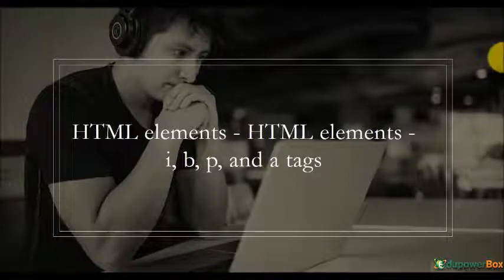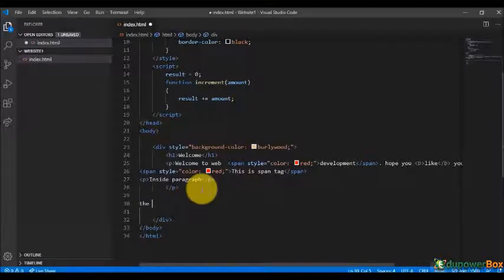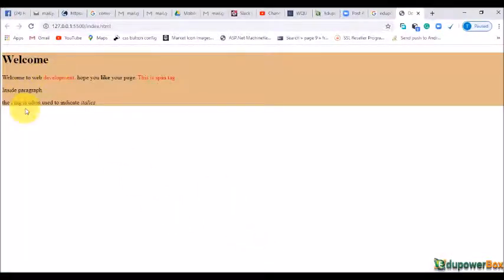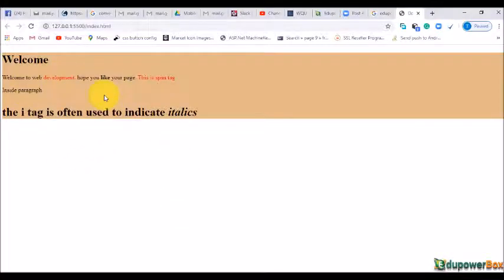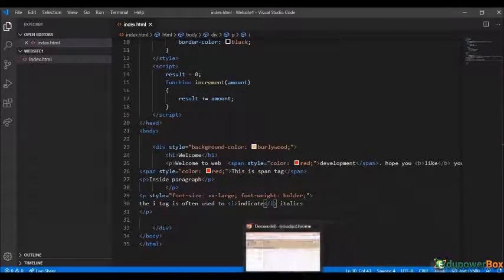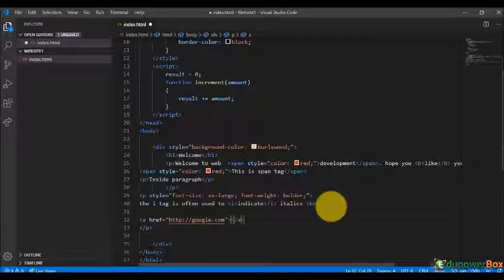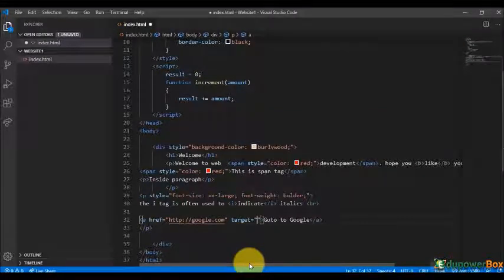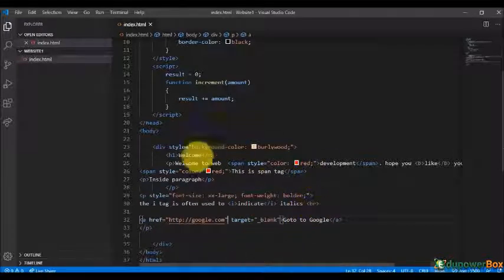Lesson 4 HTML elements - i, b, p, and a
HTML elements - i, b, p, and a